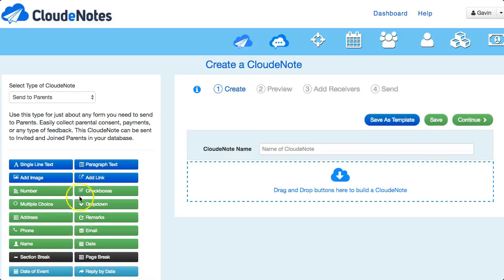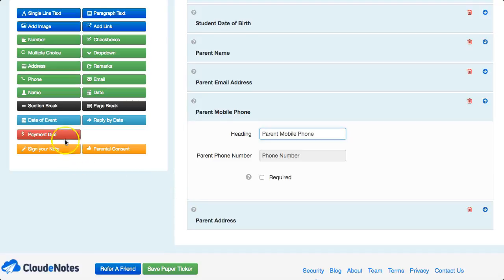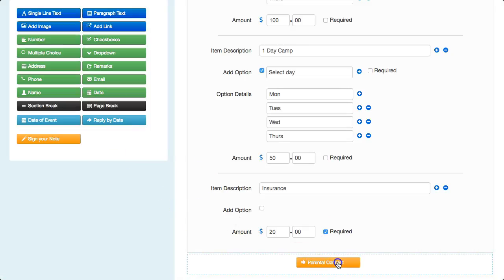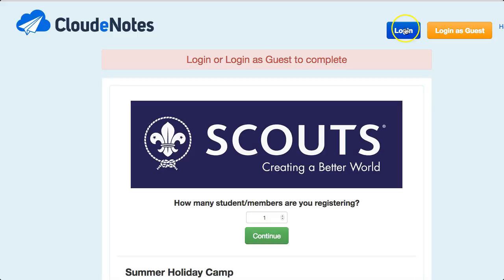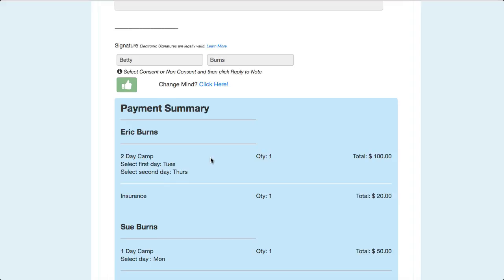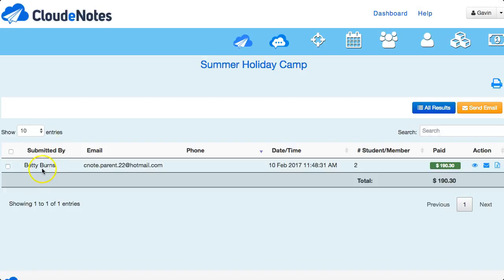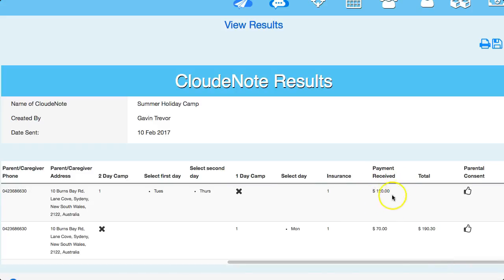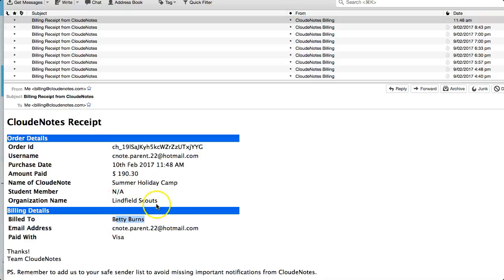Published Notes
This video describes how easy it is to capture Registrations and Enrollments with CloudeNotes.